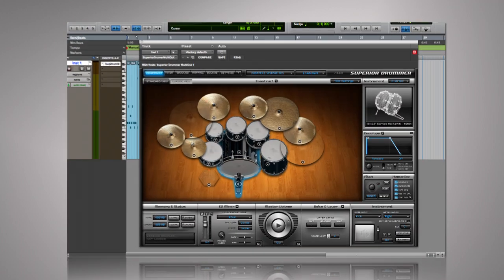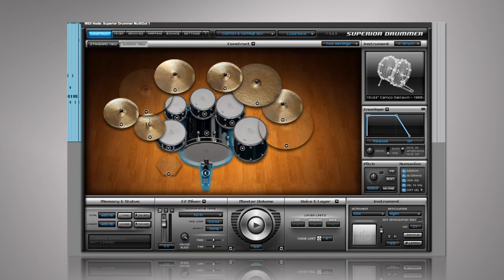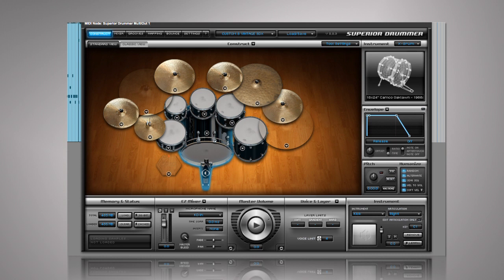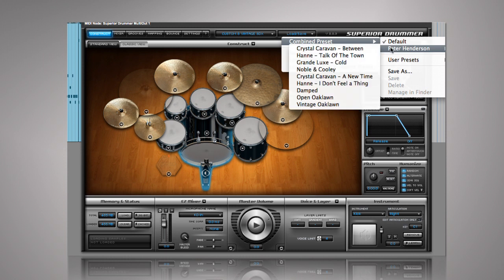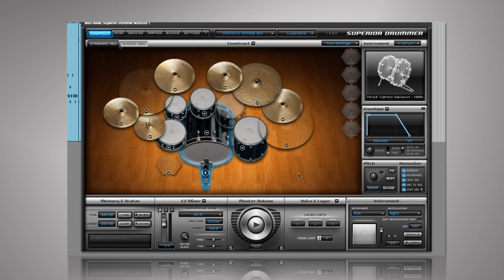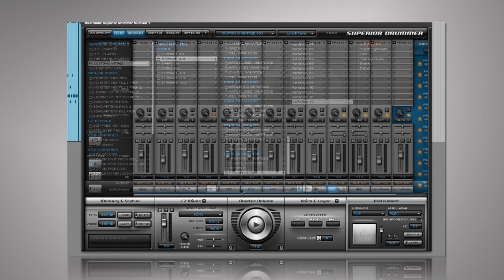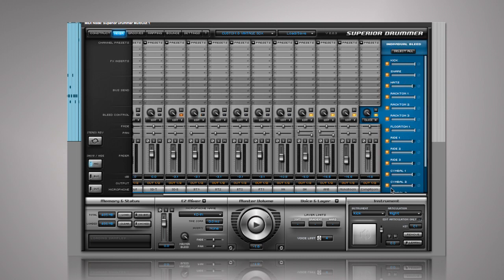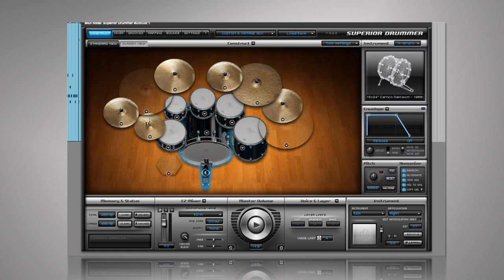Custom & Vintage SDX - Walkthrough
A quick guide to the sounds and features in the Custom & Vintage SDX expansion for Superior Drummer 2.0